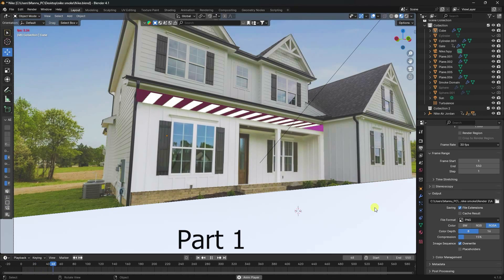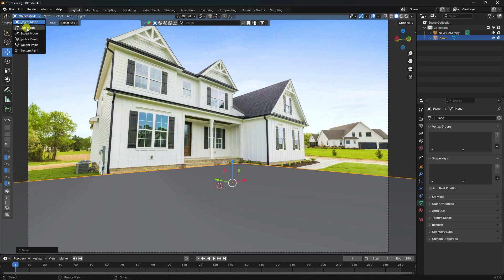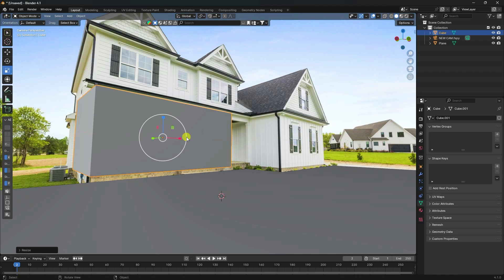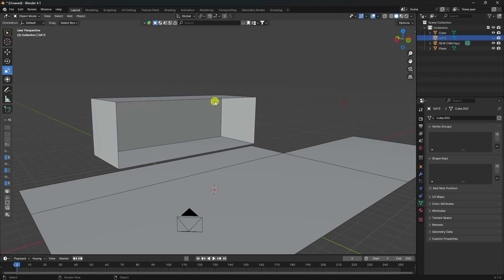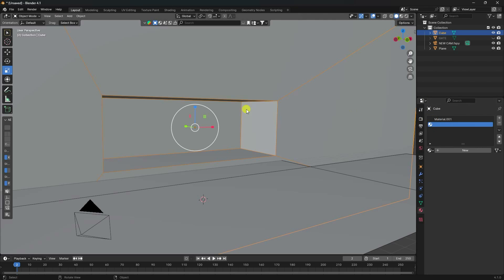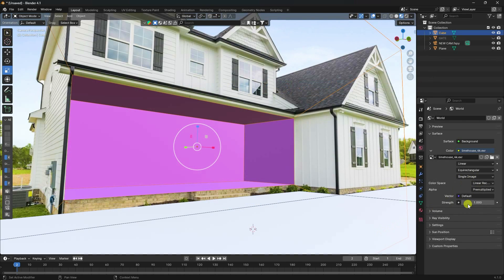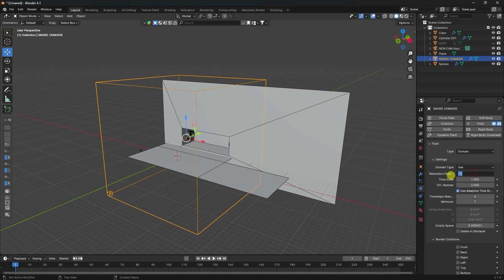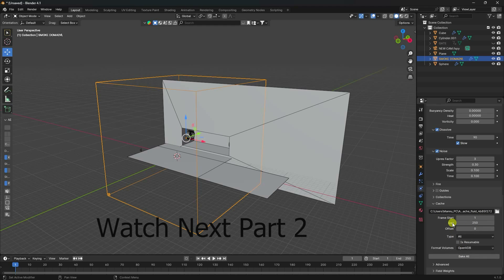How To Create CGI Ads Using VFX in Blender | Blender VFX Tutorial | Part 1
Today I will show you how to create product shoe and smoke VFX & CGI animation using VFX in Blender with this step-by-step tutorial. I am using fspy blender addon. lighting, animation, and compositing, In this Blender VFX tutorial I am not using any 3rd party paid addon.  and will teach you all the necessary skills to create eye-catching advertisements that will enhance your brand's visual appeal. Watch now and take your marketing game to the next level!